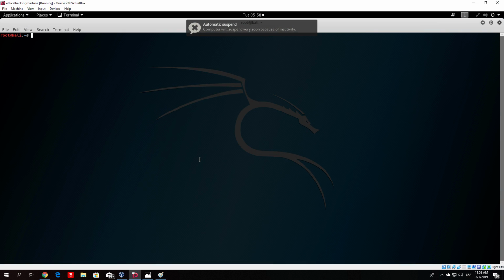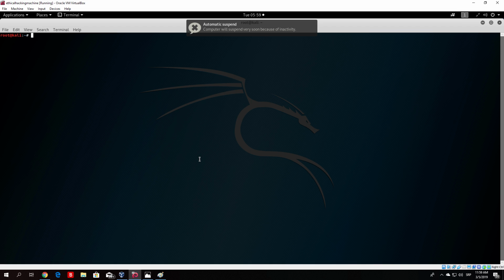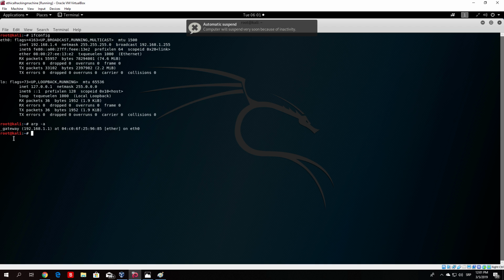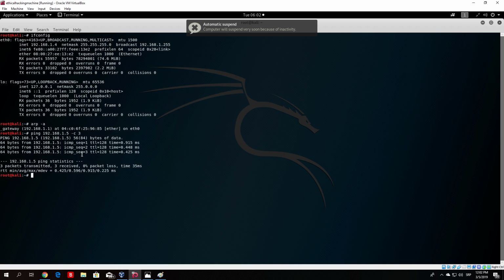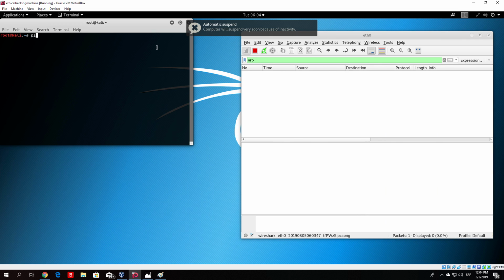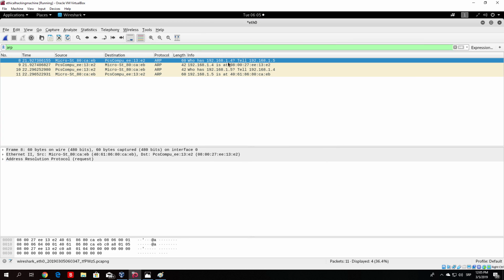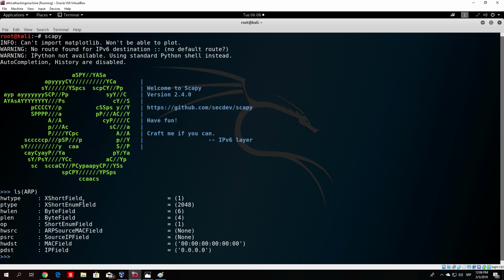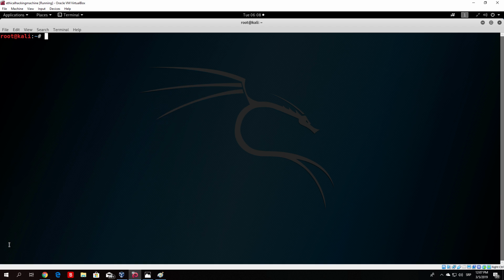keh2 vid66 Man In The Middle ARP Protocol Basics